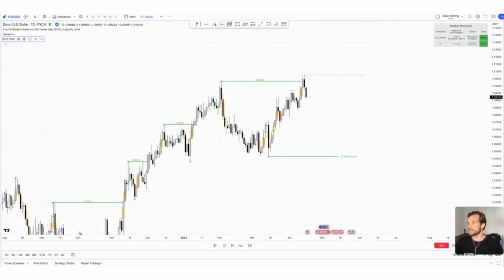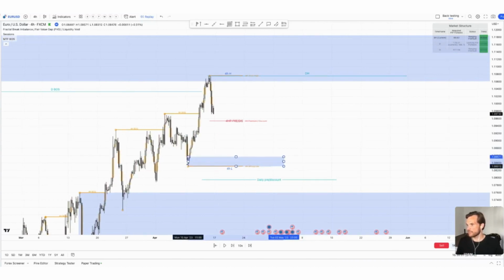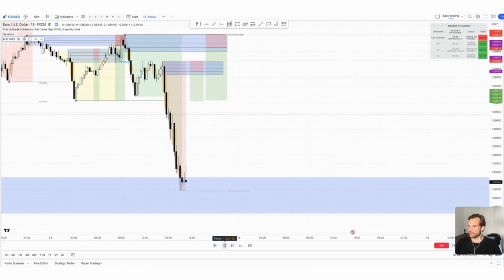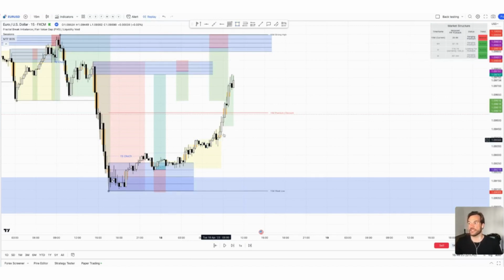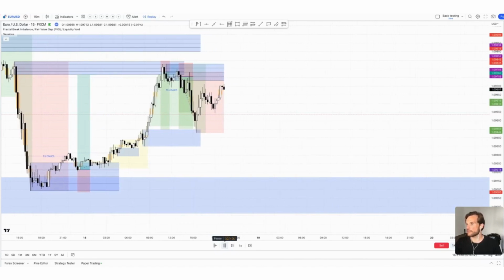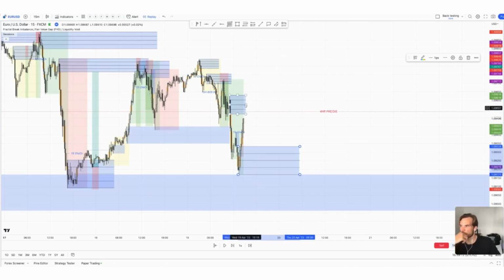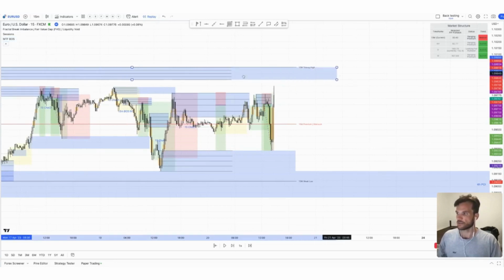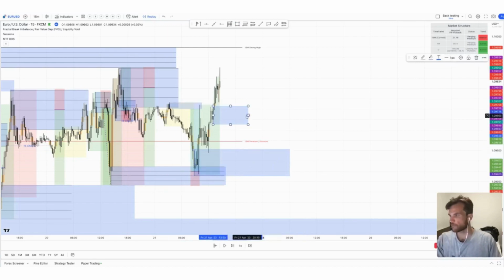25% GAIN IN 1 WEEK | How to Trade Ranges like a BOSS! | Easy Forex Order Block Strategy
Join the FTR Discord here I am A coach sharing my charts and trades everyday

Here guys!  here is the link this amazing Market structure indicator!
The name is Multi Time Frame BOS (Break of Structure) let me know how you go in the comments!

0:00 Introduction
0:35 Rules Im using to backtest
1:00 Indicators I use
1:41 Top Down Analysis
6:36 Start Back testing
14:00 Explaining how i trade CHOCH counter trend reversals
15:00 How I Enter Trades
16:55 Explaining Internal vs External Structure
41:41 Results

I will be going live most mornings to do my run down for the days!